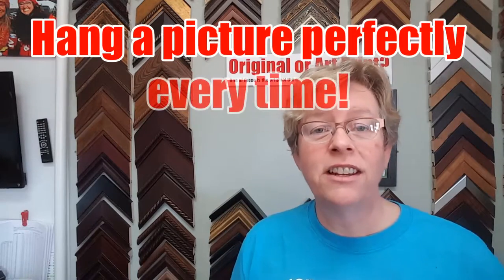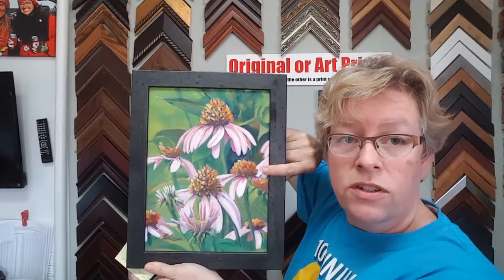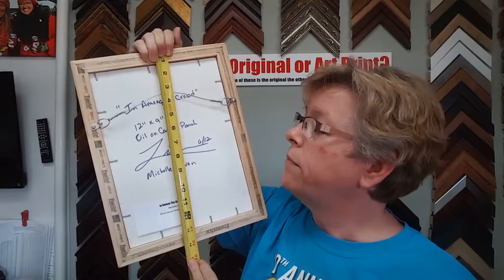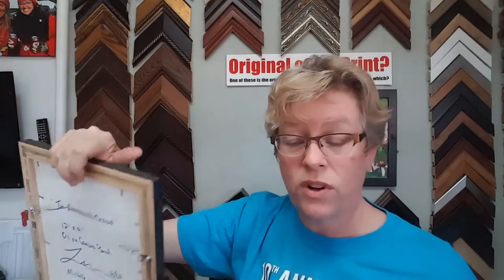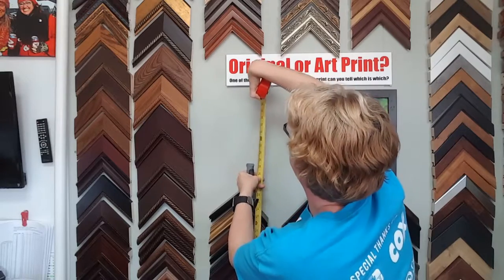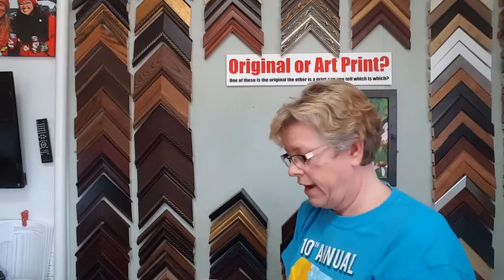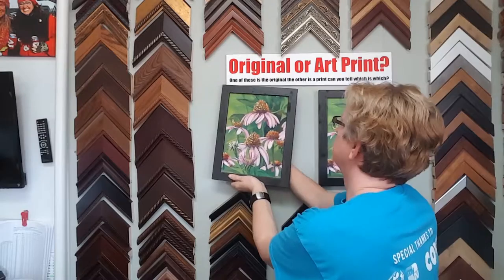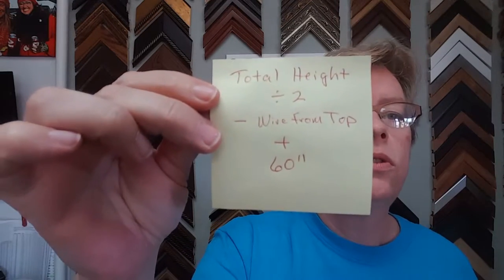How to hang a picture perfectly every time with calculator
Michelle Leivan the Artist's Artist from ArtPrintExpress.com shows you how to quickly calculate the perfect nail position on your wall when hanging a picture.  The link for the mobile friendly calculator is